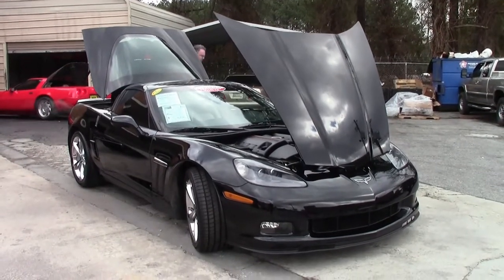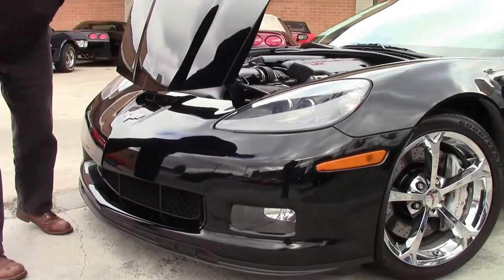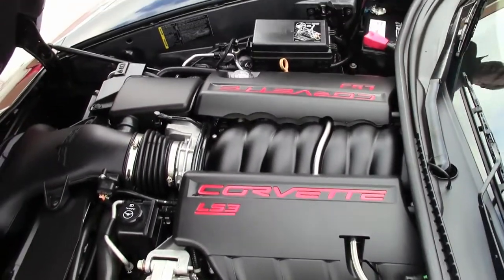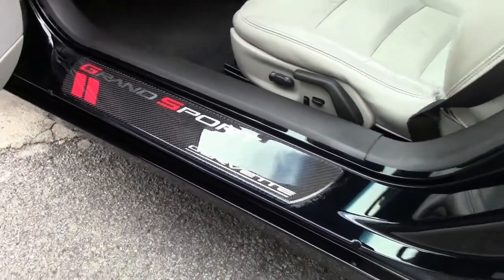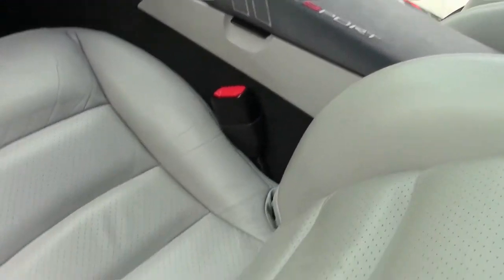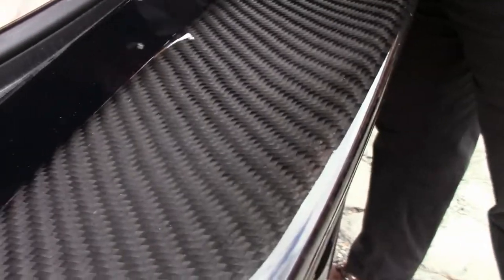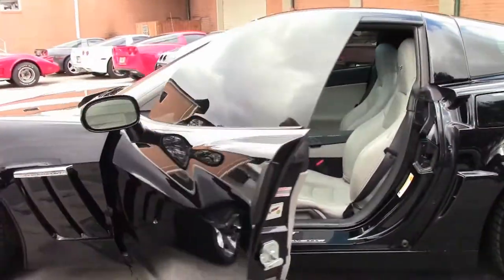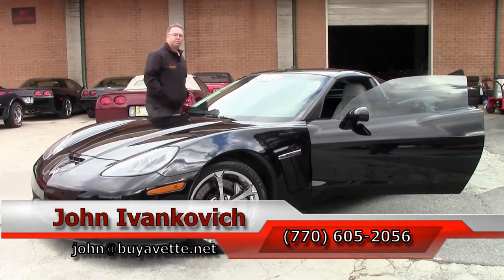2011 Corvette Grand Sport 3LT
2011 Corvette Grand Sport 3LT For Sale

Black exterior, Titanium Gray interior, both glass and painted tops included. 436hp LS3 engine, 6 speed automatic paddleshift transmission, posi rear-end. Factory features include the $4,205 3LT Preferred Equipment Group (Heads Up Display, memory package, tilt-n-tele, dual power heated sport seats, universal garage door transmitter, bluetooth package), Grand Sport package (Z06 sized wheels, tires, and brakes, wider fenders and quarter panels, Z06 style rear spoiler and front splitter, Z06 style front bumper, rear differential cooler, specific gear ratios), chrome wheels, Dual Mode Exhaust, Bose CD/XM/MP3 stereo with Navigation and steering wheel controls, center console-mounted USB and auxiliary inputs, OnStar, side airbags, dual zone electronic climate control, HID headlights, fog lamps, keyless entry and start, electric rear hatch pull-down, power windows, power locks, power steering, power brakes, power mirrors, cruise control, ABS, traction control, Active Handling. Coming with a clean Carfax, LOADED with options, and showing 41,566 miles, this 2011 Corvette Grand Sport is in nice condition, and comes with some nice appearance upgrades as well. This car's paint is vg, with a great shine. Both the glass and painted top are average. Factory chrome wheels are vg-exc, and correct Goodyear Eagle F1 Supercar EMT runflat tires show an average of 6/32nds tread depth remaining. The interior of this 2011 Corvette Grand Sport shows good-vg factory leather seats, vg-exc steering wheel, and vg center console and door panels. Additions to this car include window tint, blacked-out front and rear emblems, simulated carbon fiber ZR1 style rear spoiler, center console lid with "Grand Sport" embroidery, cargo shade with "Grand Sport" embroidery, Lloyd floor mats with "Grand Sport" embroidery, and simulated carbon fiber sill plates with "Grand Sport" script. This car features a corrosion-free subframe, has been fully serviced, and all instrument gauges, lights, turn signals, brakes, engine, transmission and rear-end are all in good operating condition. Please do not assume that this is an average condition Corvette, as Buyavette specializes in "hand-picked Corvettes" that are loaded with expensive factory options. All of our Certified Corvettes are way above average condition for the miles. In addition, they are all fully serviced. Consider that sellers rarely spend money getting full service before offering their car for sale. Dealers typically only wash the car before offering it for sale. We however adhere to strict quality control standards when purchasing, as well as inspections and service. All Certified Corvettes are fully serviced and ready to enjoy. 41K Miles.